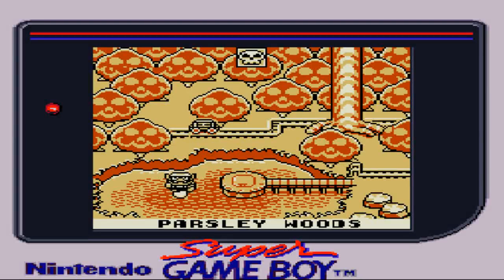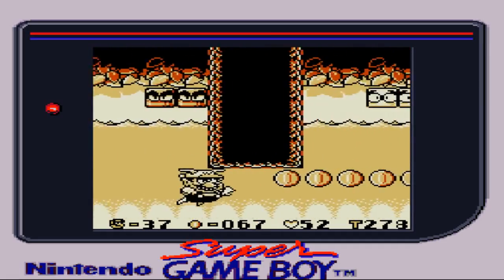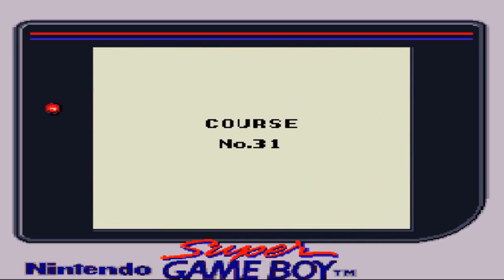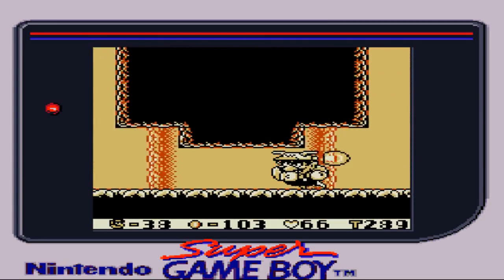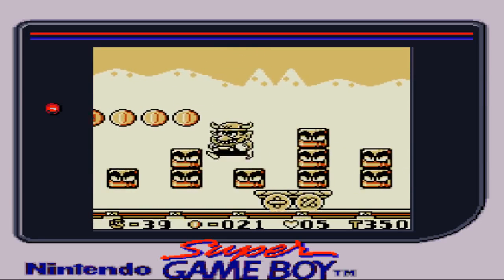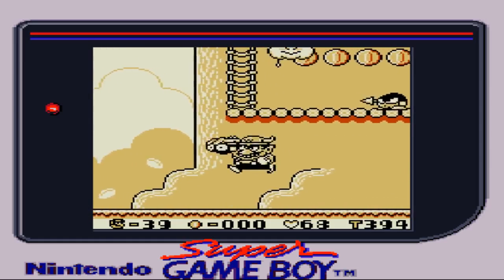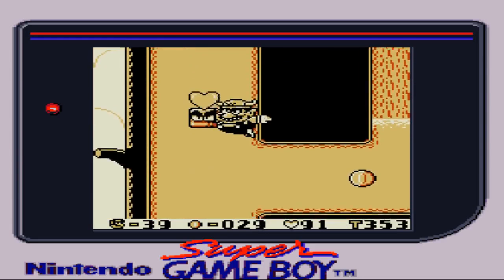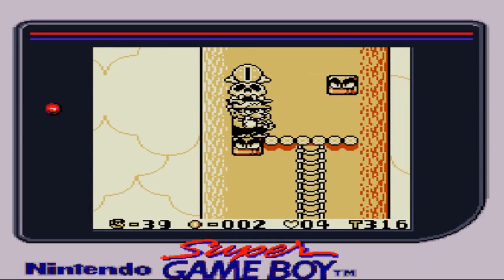[GA] Super Mario Land 3: Wario Land (Gameboy) [HD] Part 10